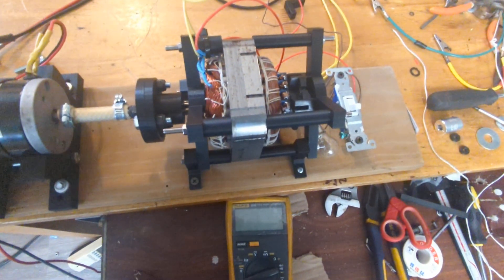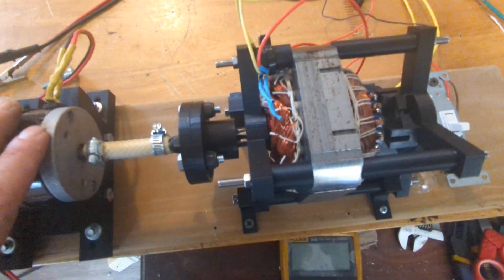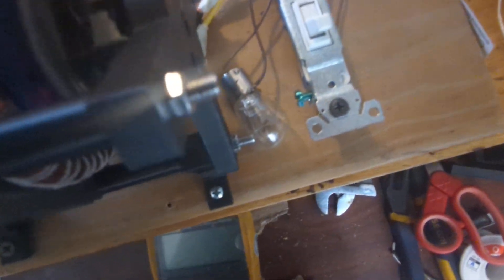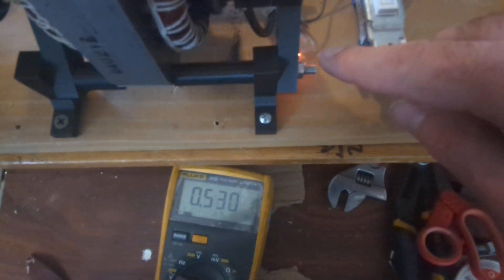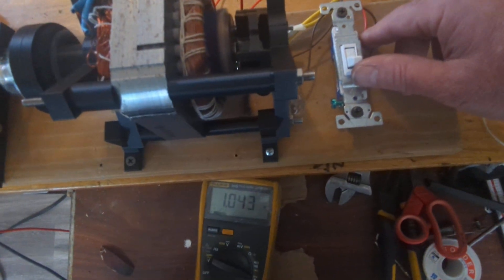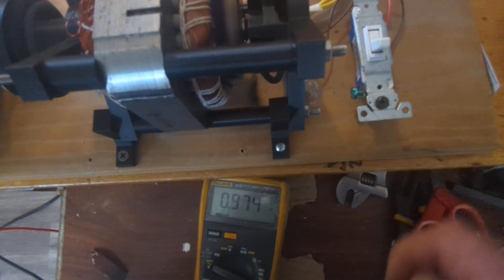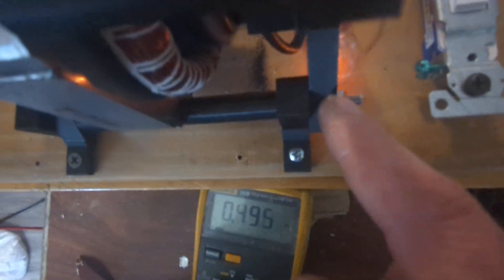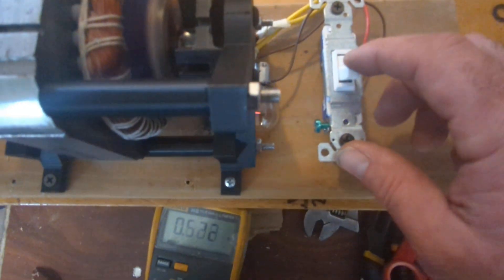Demo- Making Lenz Speed Up The Rotor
I am purposefully creating a PARADOX that the electromagnetism of the rotor must face.

There is more going on here than shown.. Join the Mooker.Com forum to watch the progress and ask questions